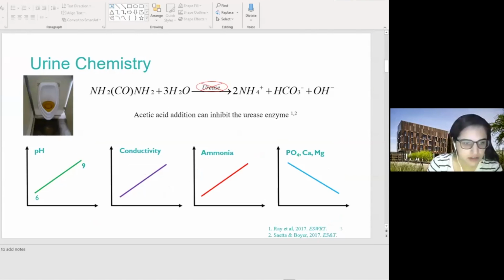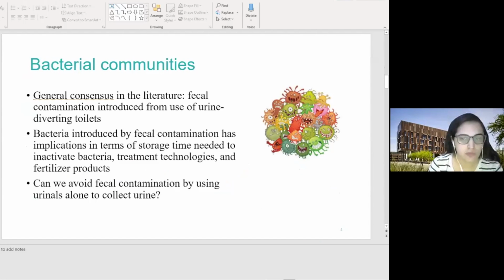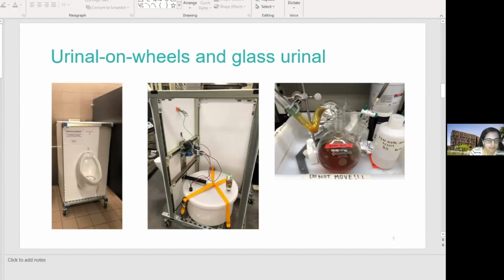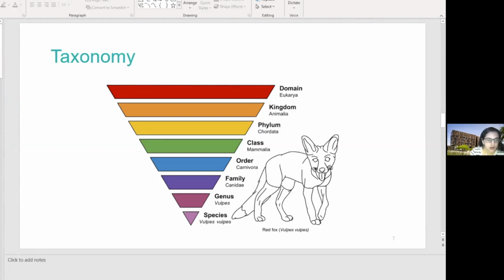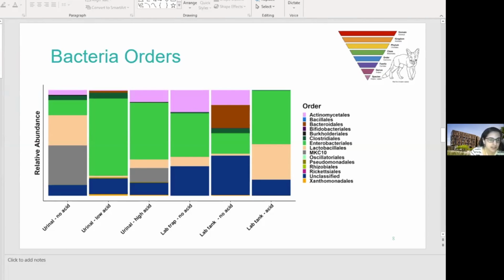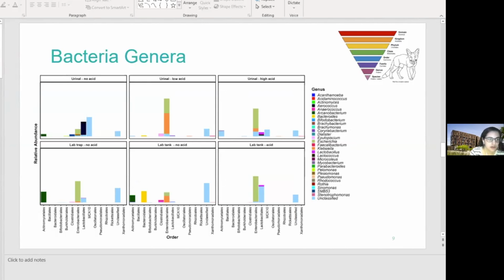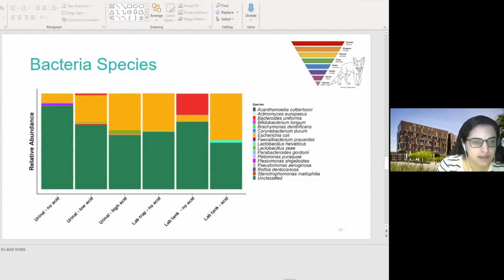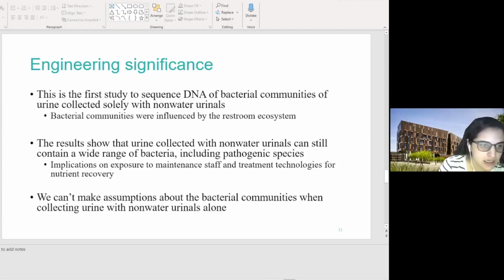Daniella Saetta: Bacterial communities in urine collected solely with nonwater urinals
This presentation was given as part of the "Advances in Nutrient Recovery" session of the 2020 Rich Earth Summit: Reclaiming Urine as a Resource.

Daniella Saetta is a PhD candidate at Arizona State University. She has been an enthusiastic urine diversion researcher since 2014.

Visit our YouTube channel for recordings of other presentations in the summit.